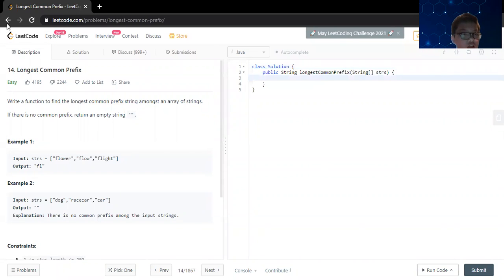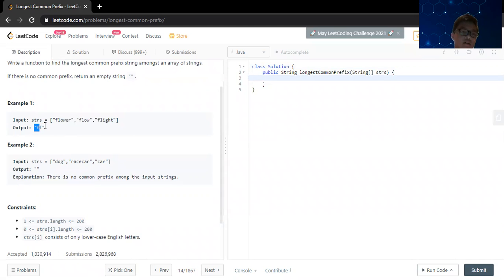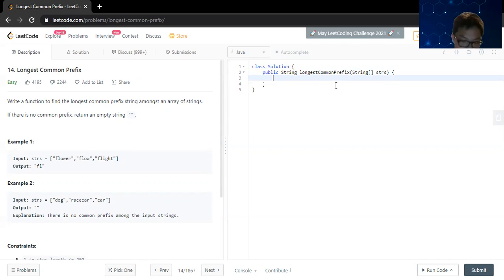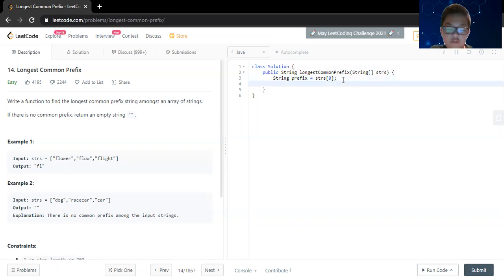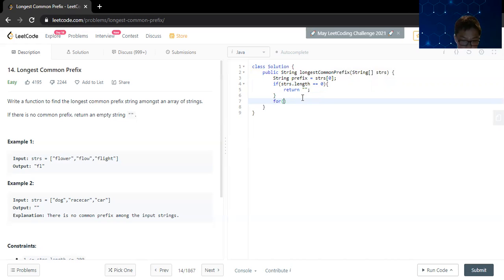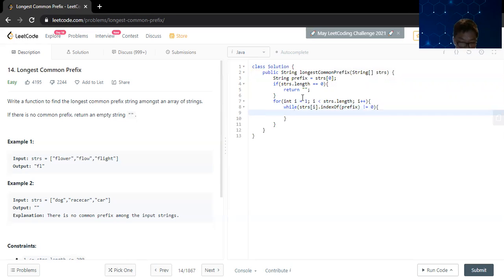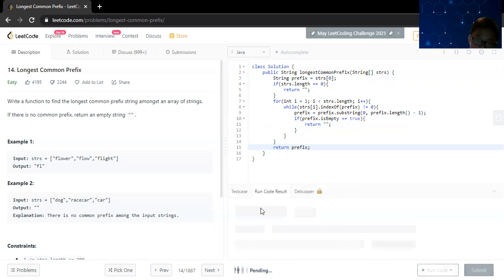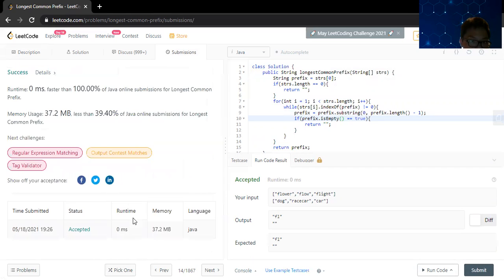LeetCode #14 Longest Common Prefix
Hello guys! Today I will be going over one of the most famous question in LeetCode called 'Longest Common Prefix'